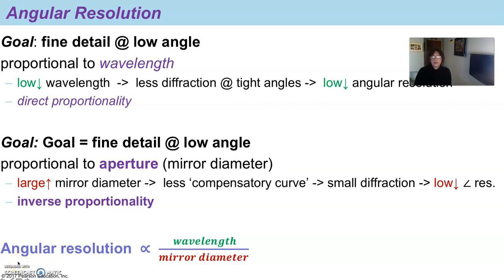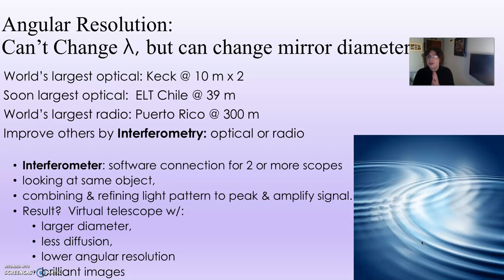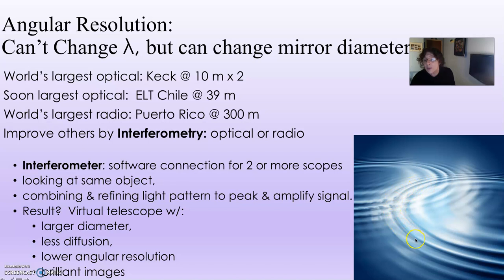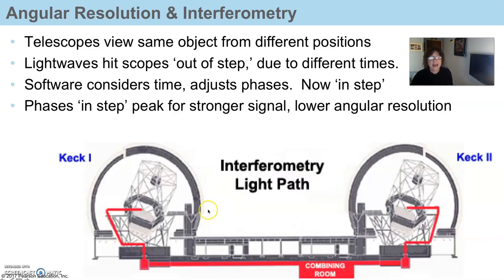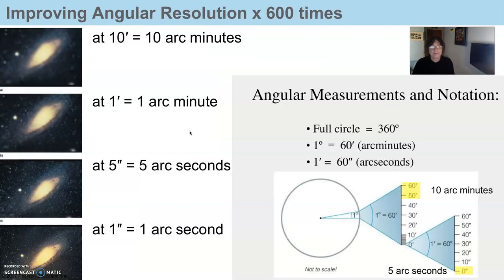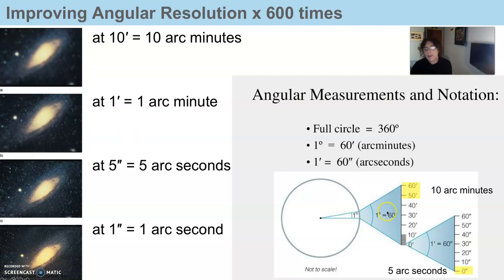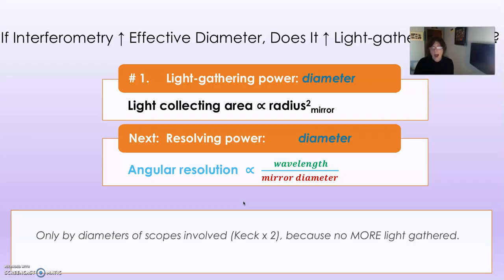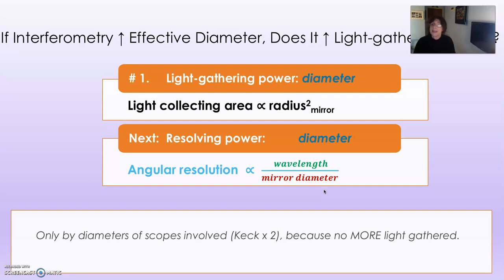G Angular Resolution Interferometry